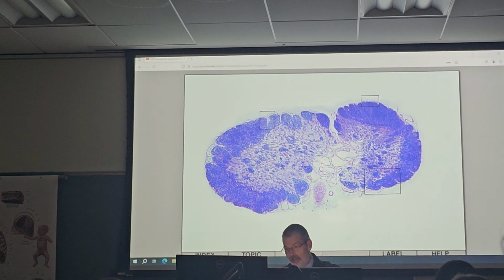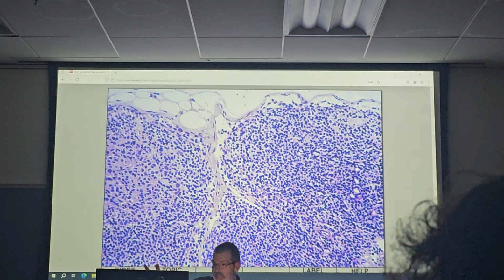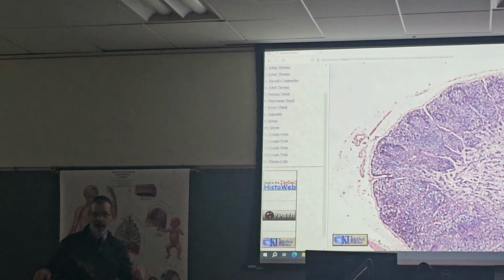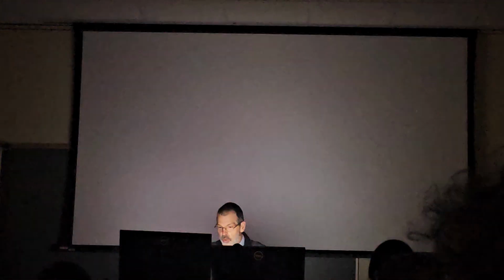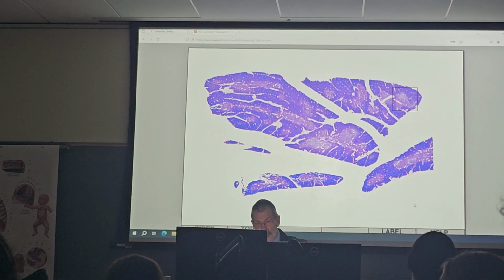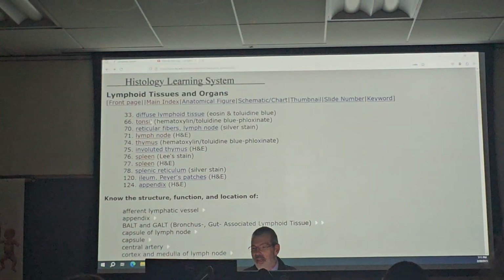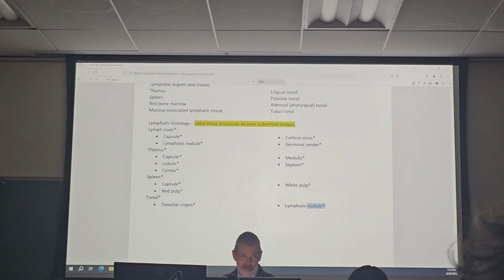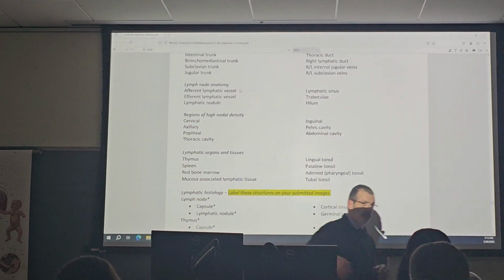Lab part 7